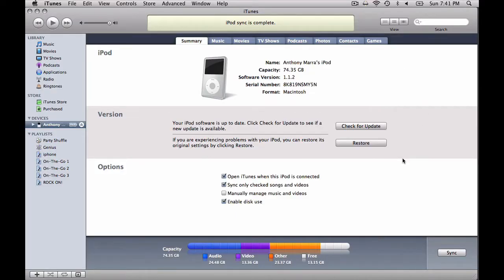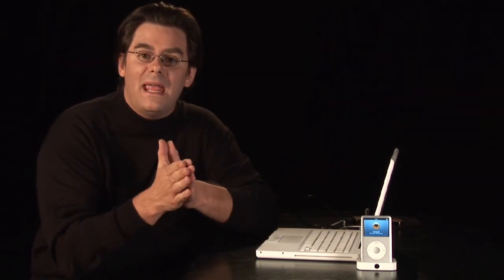iPod Help : How to Transfer Music From Your iPod to a Computer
In order to transfer music from an iPod to a computer, simply connect the USB cable to the computer and iPod to sync up the iPod with iTunes. Learn about the automatic process of transferring music from an iPod to a computer, and vice versa, with help from a digital technology specialist in this free video on iPods and transferring music.

Bio: Christopher Rokosz has been an actor, director and producer for more than two decades, and he is now the co-owner and executive producer of Rokosz Media Studios in St. Petersburg, Fla.